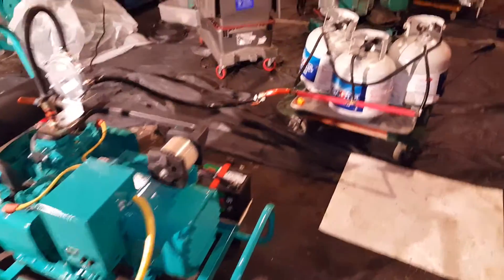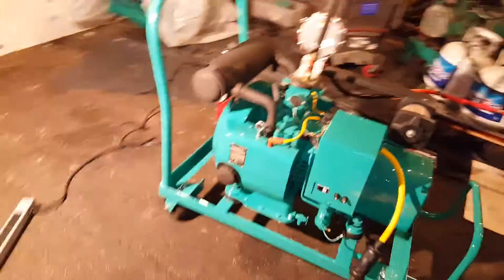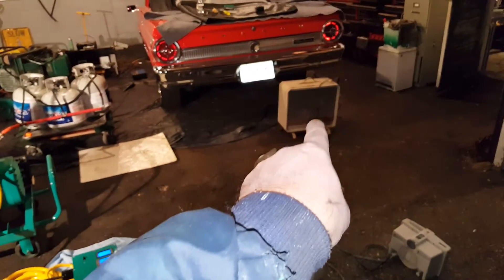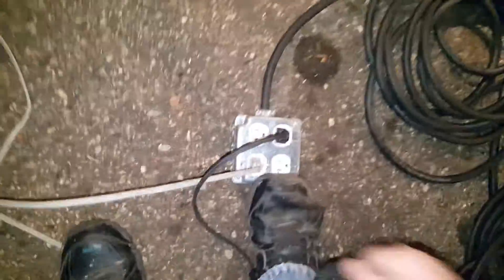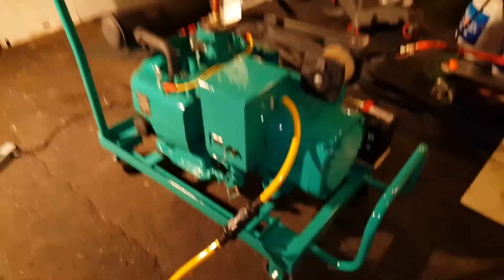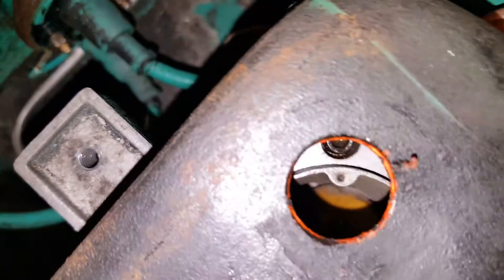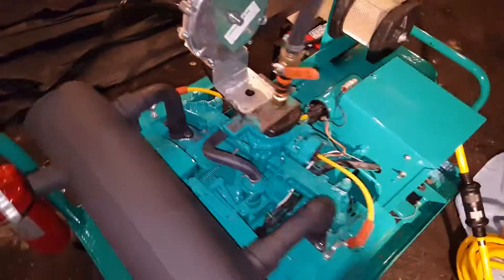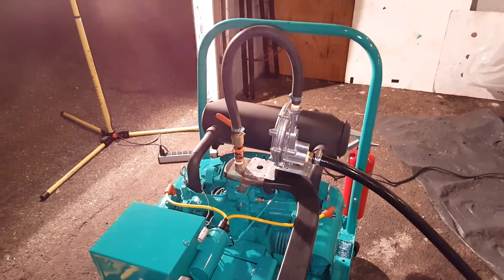Universal vapor fuel conversion for gasoline Onan RV generators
Universal vapor fuel conversion for gasoline Onan RV generators that use an Onan part # 140-1503 plastic air cleaner duct with Onan part # 140-1520 metal air cleaner clamp. In this video I am running the conversion on my Onan 6.5NH and brought it above full maximum output on propane without any problems. I did the same on Onan 4.0 BFA and easily exceeded full output on propane. My 6.5NH uses a gasoline Nikki carburetor and the 4.0BFA uses a gasoline Walbro carburetor. Absolutely NO modifications need to be done to the carburetor, only a 5/8 inch hole needs to be drilled through the plastic air duct in a precise spot. The fuel conversion kit can be slapped onto the air duct or taken off in less than 2 minutes using the two thumb nuts that hold the conversion kit onto the air duct in place of the metal air duct clamp.

The conversion kit is home made from parts laying around my shop. The ONLY part I had to purchase was the demand regulator. Time to build the conversion kit is about an hour. It is easy to build, easy to install, and easy to tune.